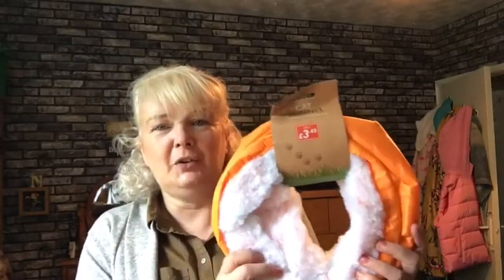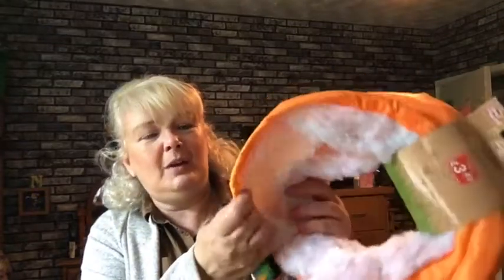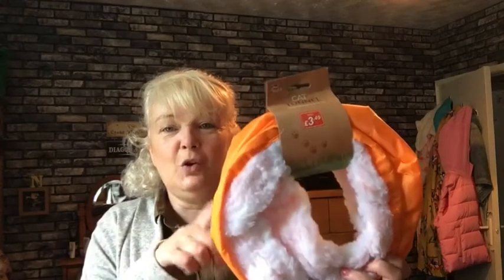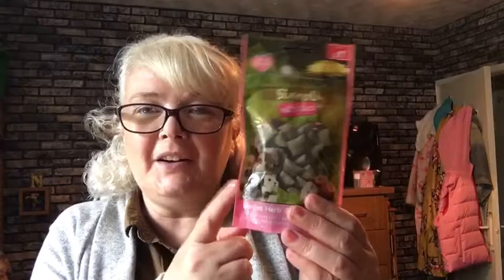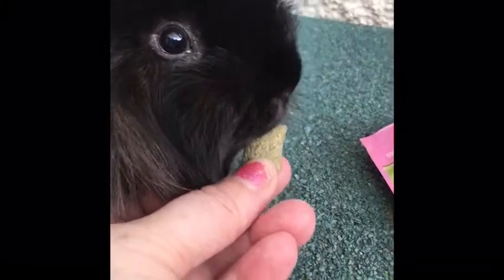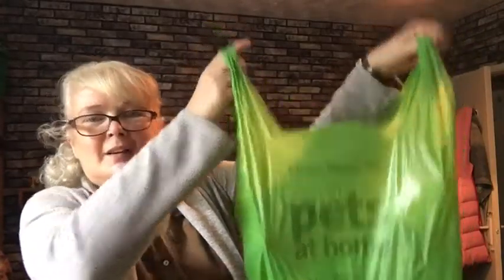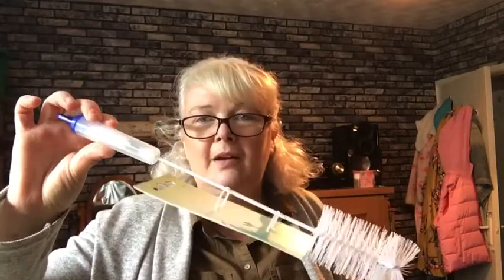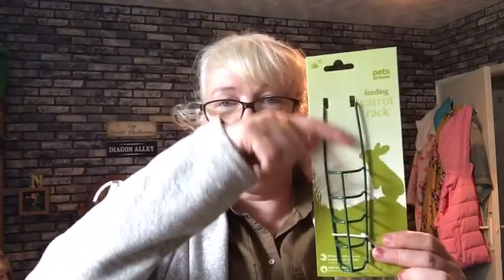HUGE PET HAUL | Pets at Home + Poundstretcher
Hello, everyone i bought lots of nibbles and lots of toys and bits and pieces for all the animals, enjoy

About Me! ✨
48 year old married northern British lady with 2 children
A terrier dog (Barney),3 rabbits and 2 cute guinea pigs.
love ❤️ Nicola X